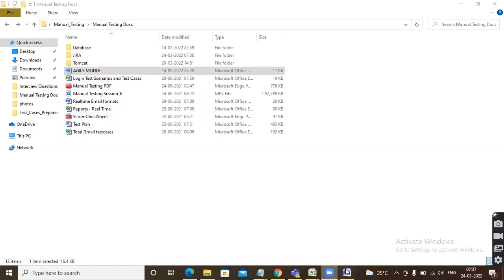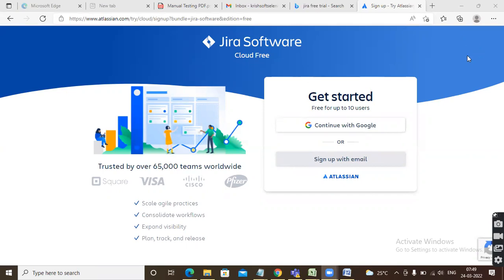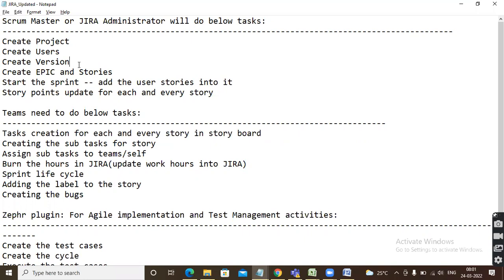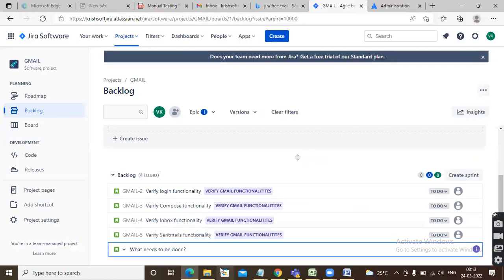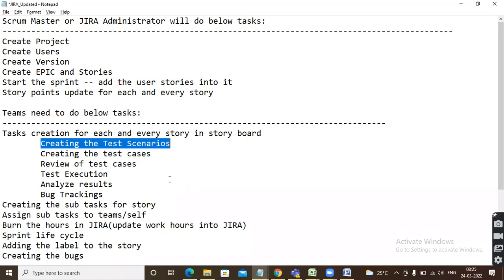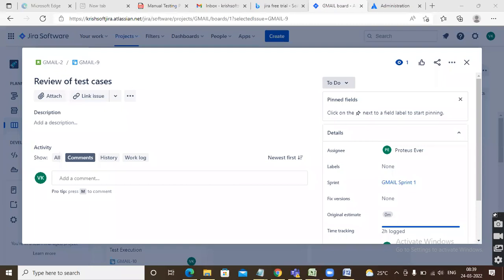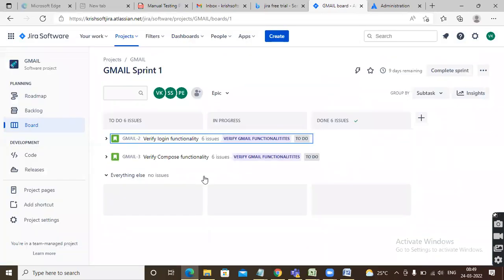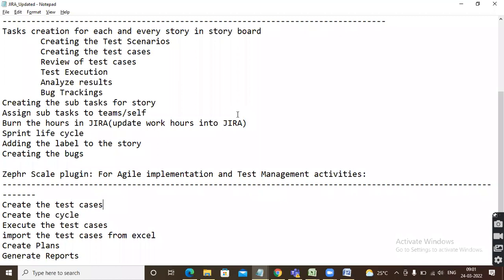Learn Complete JIRA for testers (Updated 2022) - Part 1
Scrum Master or JIRA Administrator will do below tasks:
Create Project
Create Users
Create Version
Create EPIC and Stories
Start the sprint -- add the user stories into it
Story points update for each and every story

Teams need to do below tasks:
Tasks creation for each and every story in story board
Creating the sub tasks for story
Assign sub tasks to teams/self
Burn the hours in JIRA(update work hours into JIRA)
Sprint life cycle
Adding the label to the story
Creating the bugs